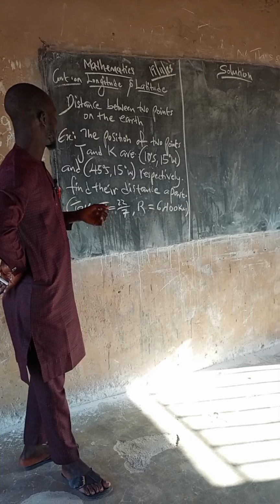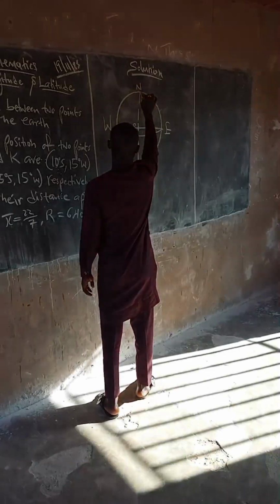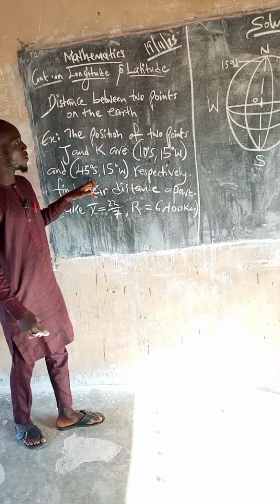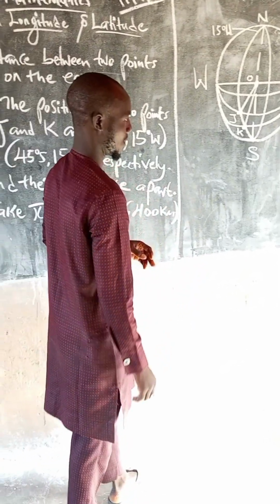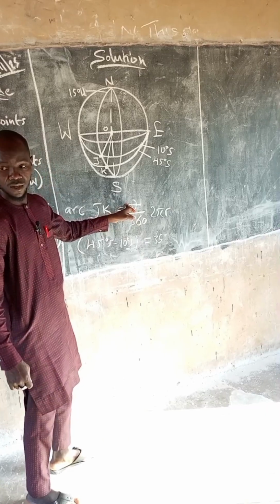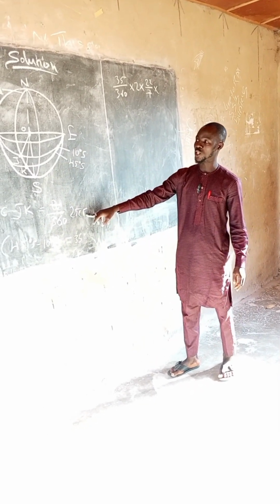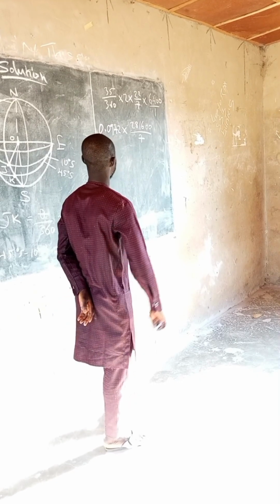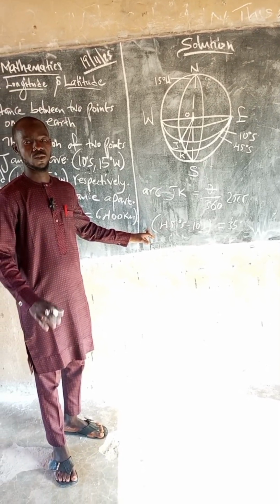Longitude and latitude ( distance between two points)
how to find the distance between two points on the earth surface. how to find the angle latitude and trick to apply in find angle latitude